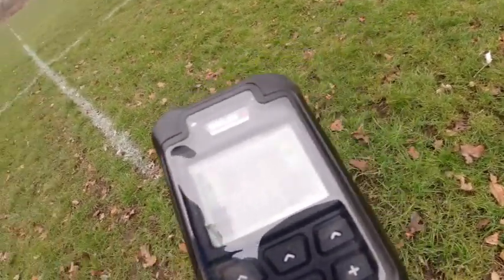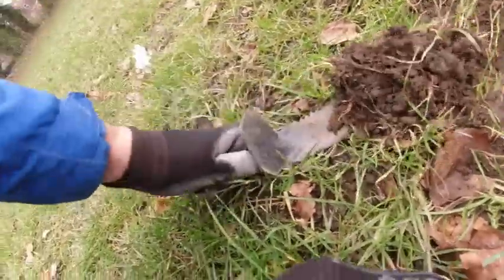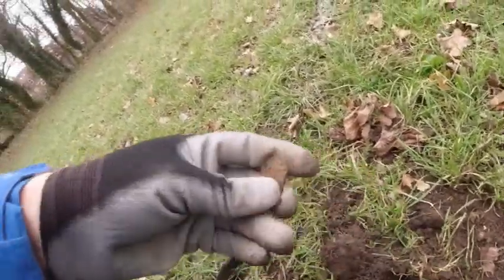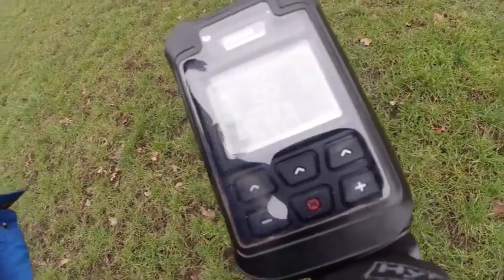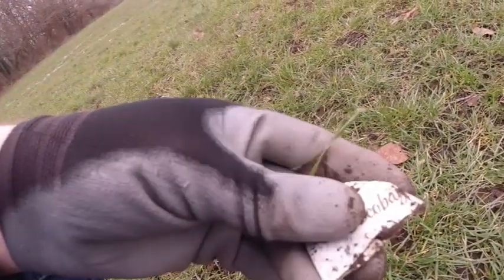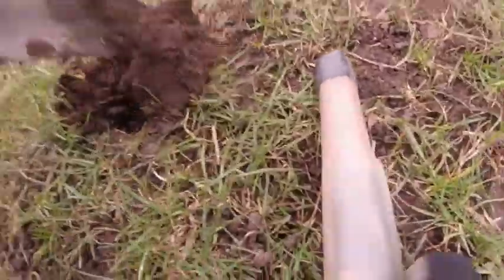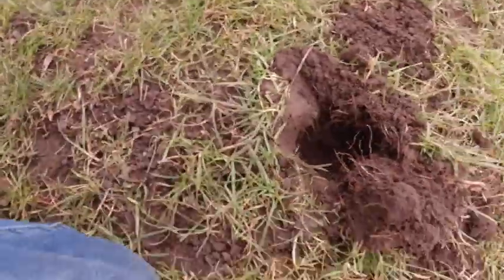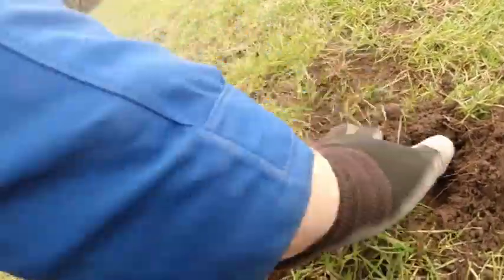XP DEUS 2 CROWN BOTTLE CAPS WERE A PROBLEM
A few coins found very little worth digging.